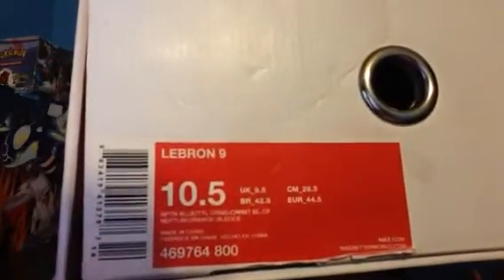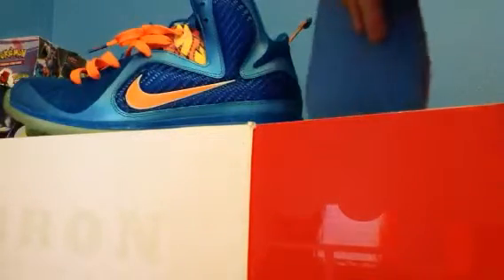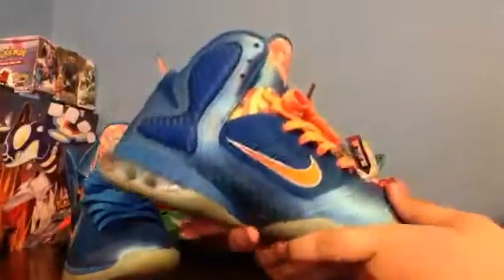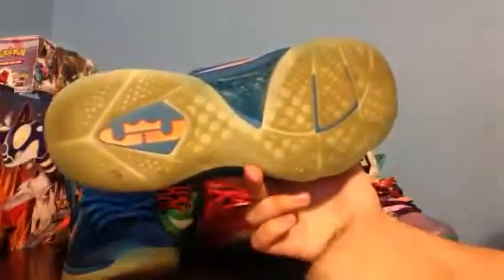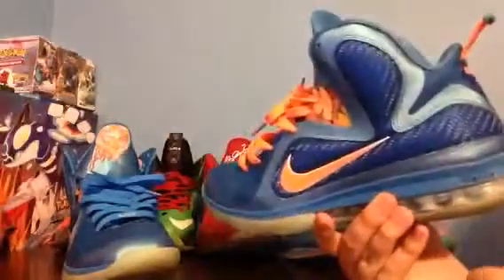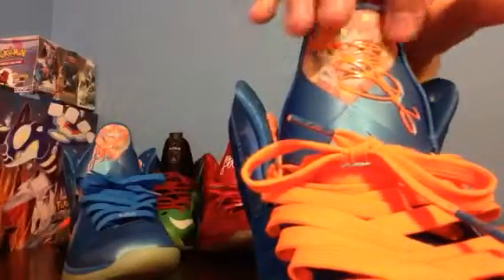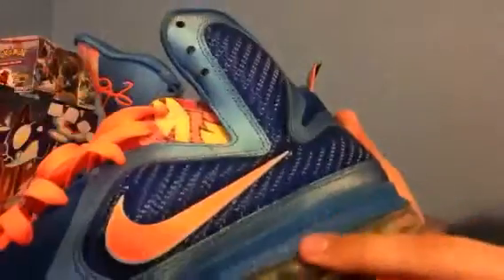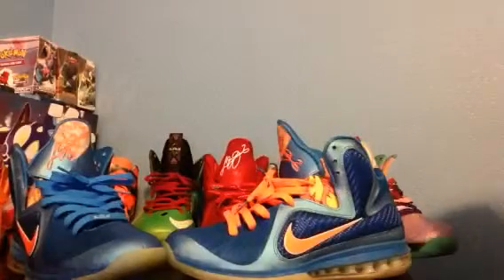Lebron 9 China Review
The shoe I am reviewing today is the Lebron 9 China's. This shoe is personally my favorite Lebron to drop. The overall design down to the color way. This is a very dope and fresh shoe. This shoe was a Grail of mine due to the fact I was unable to cop them on release. I could never find these in the correct size or for the right price, so I waited to see if I could find them. I ended up finding them VVVVVNDS at a local sneaker convention for a crazy steal. I was able to grab them over the summer and have loved owning them. Definitely a must cop for any collector I believe.